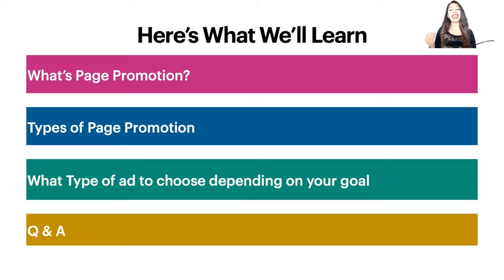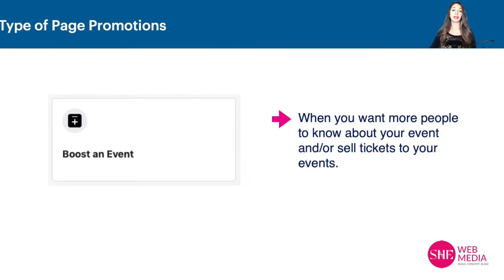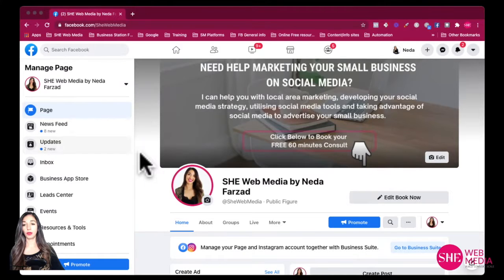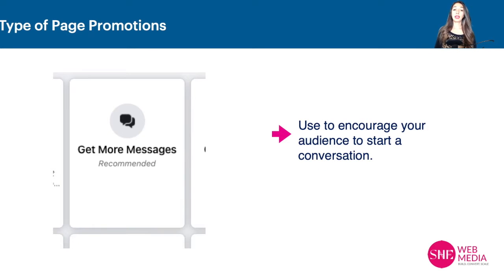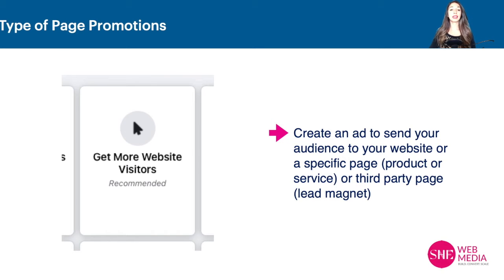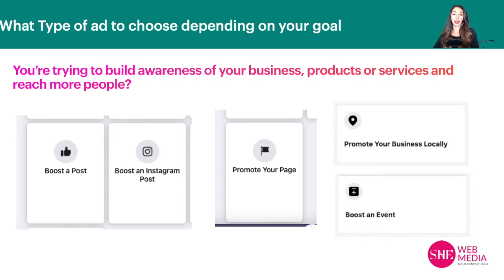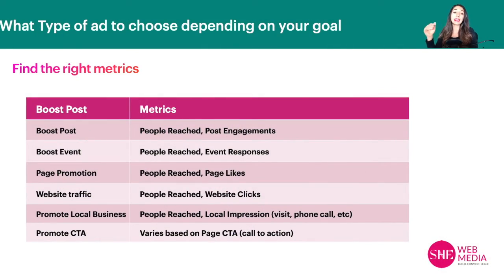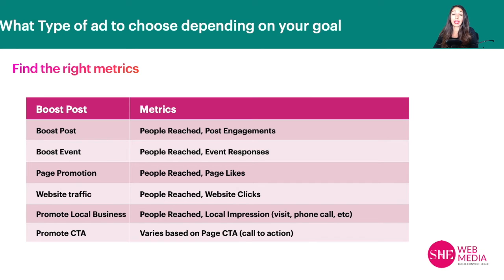Promote Your Small Business using Facebook Page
Build an online home for your small business on Facebook!

Facebook Pages help people connect with your small business.
To establish your business's presence on Facebook so that people can find out about you and connect with you, small business owners proactively need to reach their exiting and new clients.

They best and fastest way to do this is to utilise your page to create ads.
And if you’re wondering how to do that using your Facebook Page then this training is for you!

In this Mini Social Media Marketing Masterclass you’ll learn:
* What Page promotions are and how they can benefit your business.
* What types of Page promotions are available.
* Which type to use based on your marketing goals
Access all the material here:

1. Join “Entrepreneurs Social Shed”
2. Go to the "file" section in the group and download your free resource
3. Take advantage of all the free resources inside the group

🥳 About the Entrepreneurs Social Shed Community

This community to connect with like minded entrepreneurs around the world - to provide Value, to Support, to Share our stories of Triumph and Failures, to Inspire, Educate, Network and have FUN at the same time.

Topics we talk about is everything to do with being an entrepreneur:

✅  Mindset
✅  Personal and professional Development
✅  Mental Health
✅  Brand Strategy
✅  Entrepreneurship
✅  Building Business
✅  Local Business
✅  Sales and Marketing
✅  Social Media and Online Marketing
✅  Business and Marketing Strategy
✅  Leadership
✅  Building a team

Book Your 60min Social Media Consult here with no charge to you